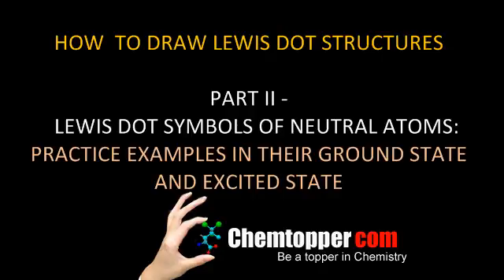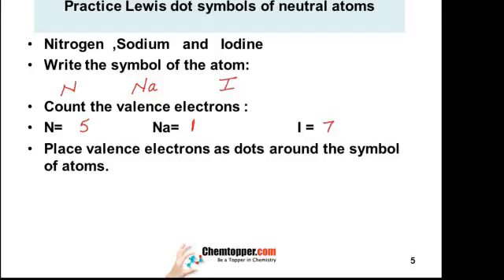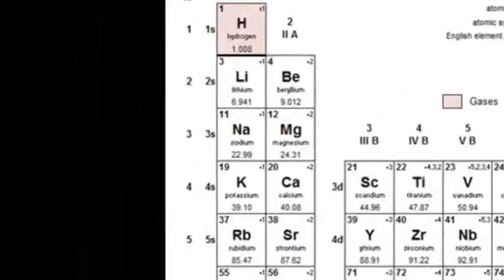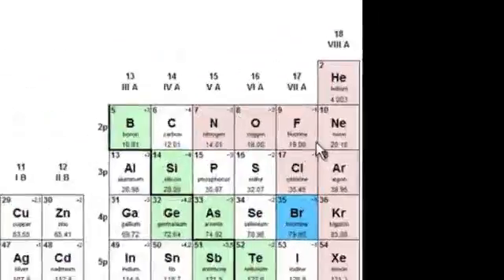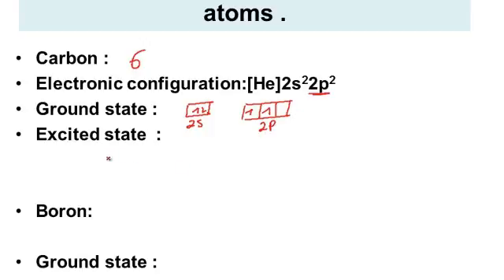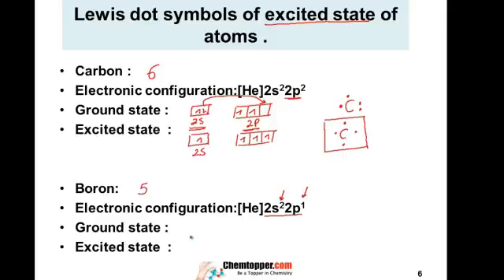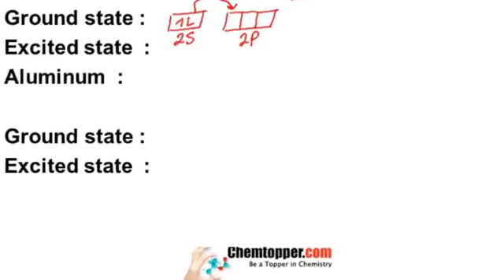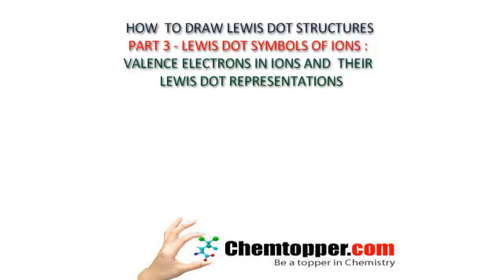How to Draw Lewis Dot symbols ?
A step-by-step tutorial to draw lewis dot symbols or structures of elements Nitrogen, Sodium, Iodine, Xenon, Sulphur and Magnesium. Also discussed is exception of Helium, excited state and ground state Lewis Dot Symbols of Carbon, Boron, Beryllium and Aluminium elements.